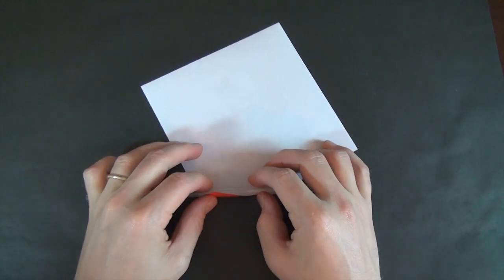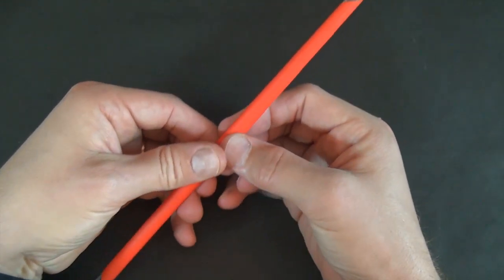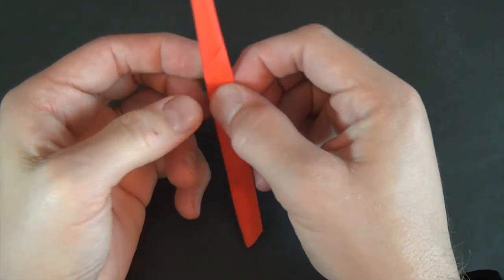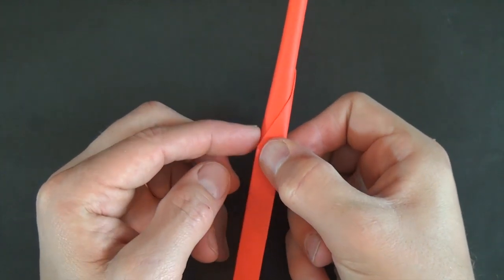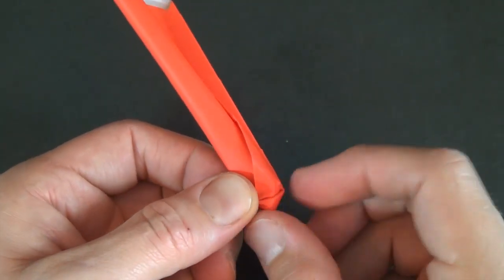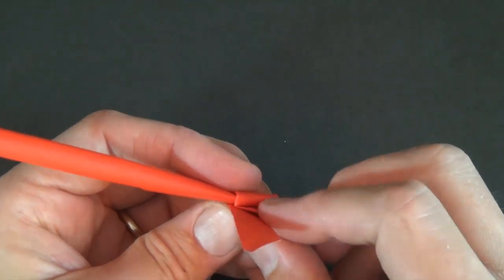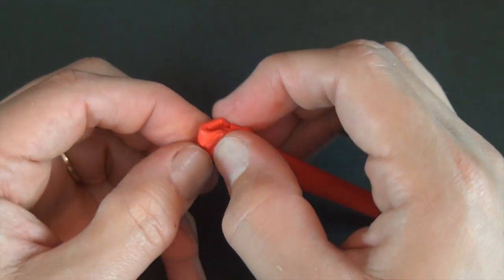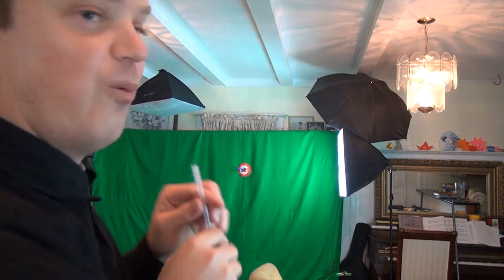Origami Blow Dart for Plastic Straw (no music)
This is an addendum to my Ninja Blow Dart video.  If you use a plastic straw (instead of an origami straw) you can make an even better flying blow dart!
5: Please tell your friends about my channel.